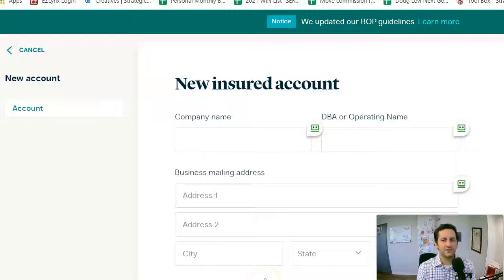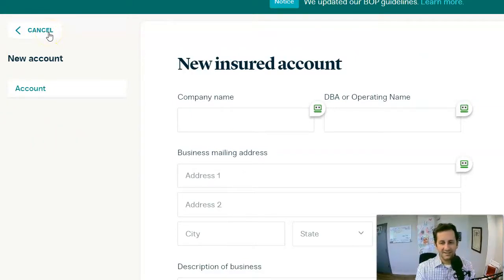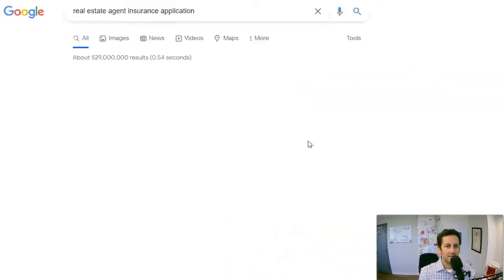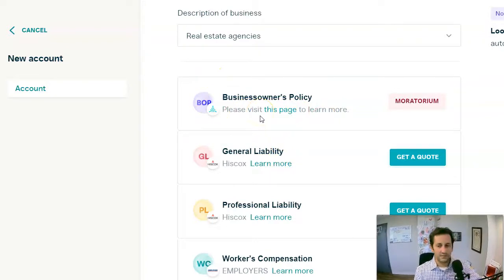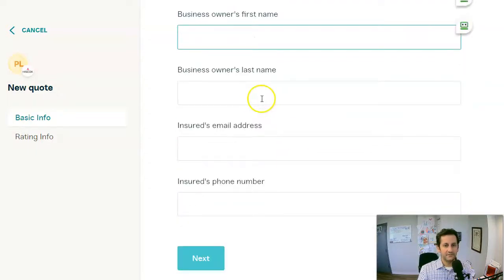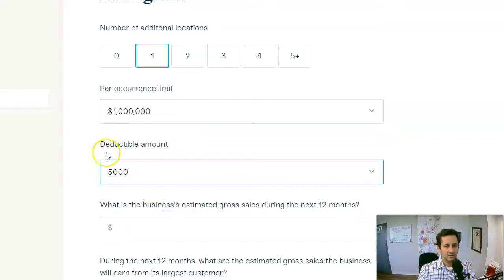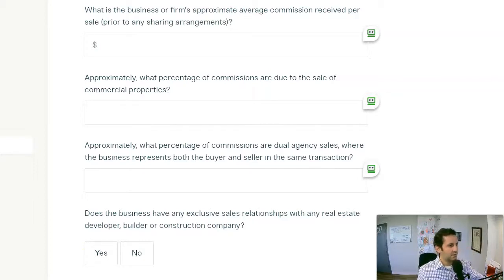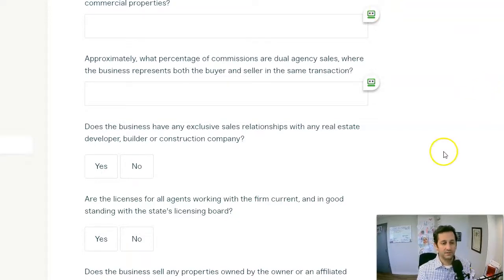How to do Professional Liability or EO Insurance thru Hiscox